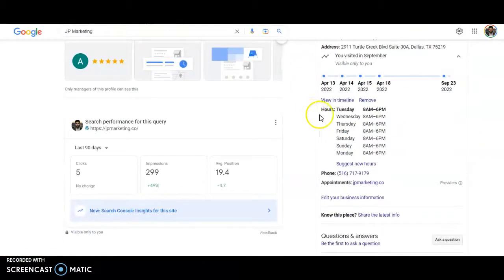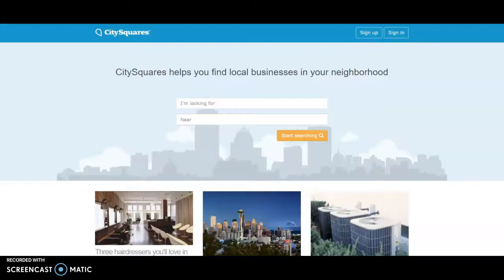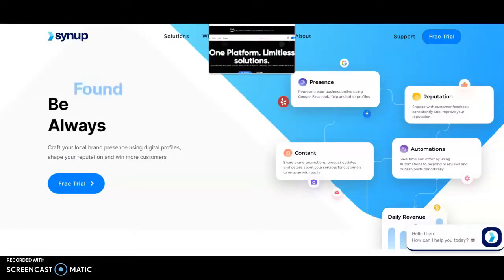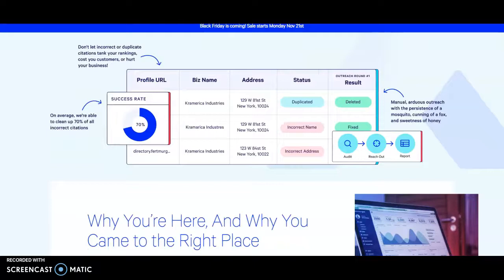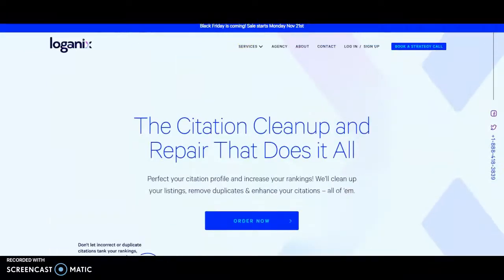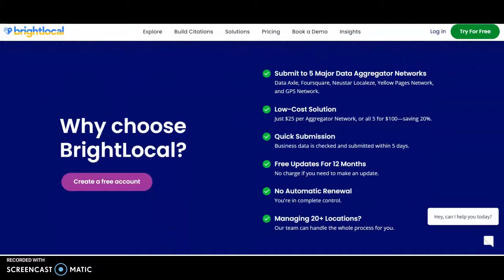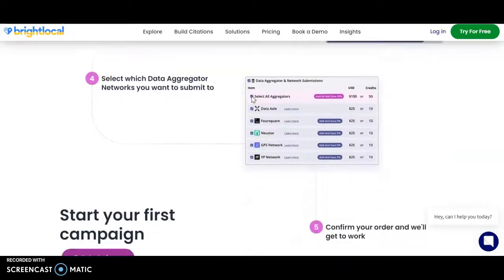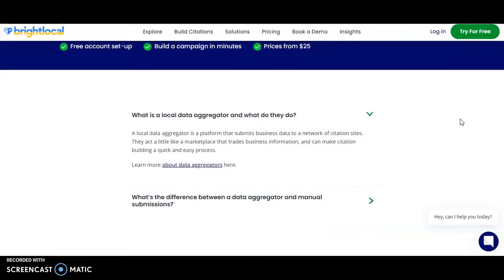How to Update Your NAPs for SEO - Data Aggregators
When you change your business address, it's important to make sure it matches everywhere on the internet. This helps ensure people don't get the wrong business information and also helps you rank higher locally on Google Maps & organic.

JP Marketing
Dallas, TX